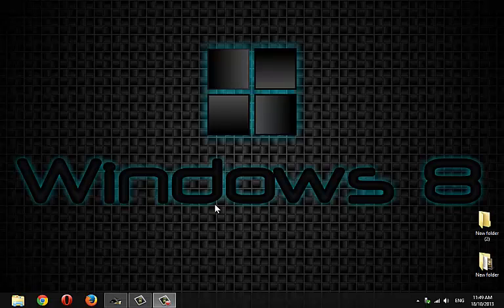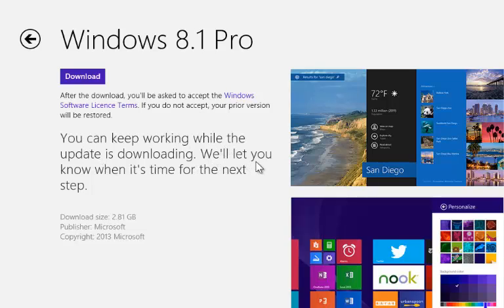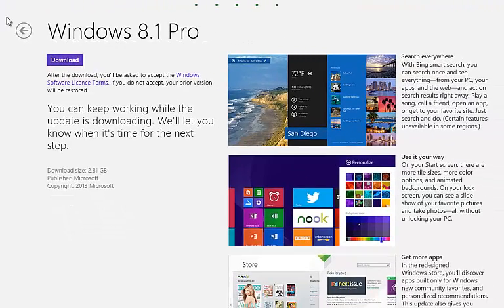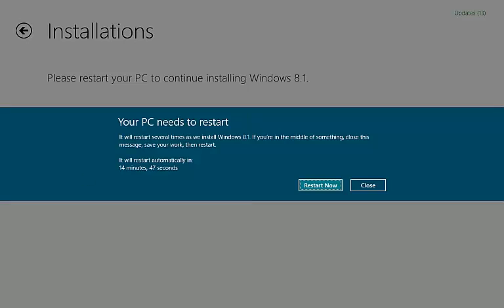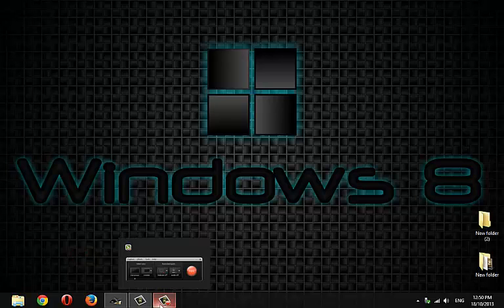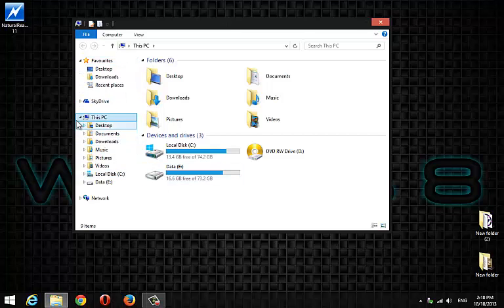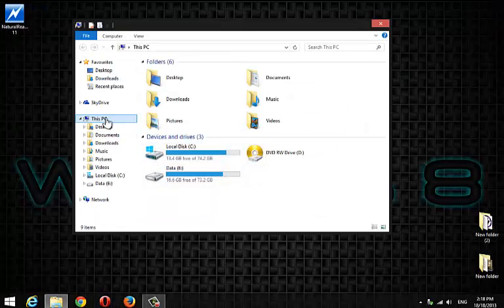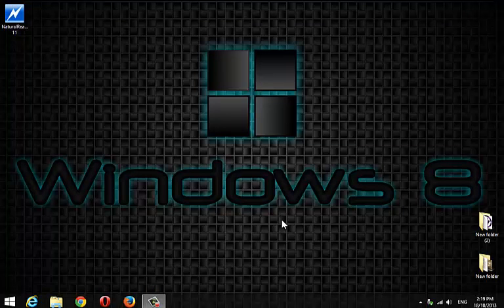how to upgrade windows 8 to windows 8.1 (Windows 8.1 now available as a free update)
As most of us know that today finally Microsoft has released windows 8.1 (officially known as Windows Blue) as a free update to all the windows 8 users. It means that you just need to download some updates, and your win 8.1 will be activated on the same product key. You do not have to buy a new product key for wins 8.1 if you are already a windows 8 user. you can activate windows 8.1 with the same windows 8 product key(if you plan to do a fresh installation).
This video just a quick preview to assure all the windows 8 users to go ahead with the updates without any hesitation.

Important:
Though updating to windows 8.1 will not effect any of your installed software or files,It is highly recommended to backup your important file and save all of your product keys for safe side. You may need to use them to reactivate your purchased products.

Steps:
1.Go to Windows stores.
2. Download updates.
3.Restart computer.
4.Customize settings.
5.done!